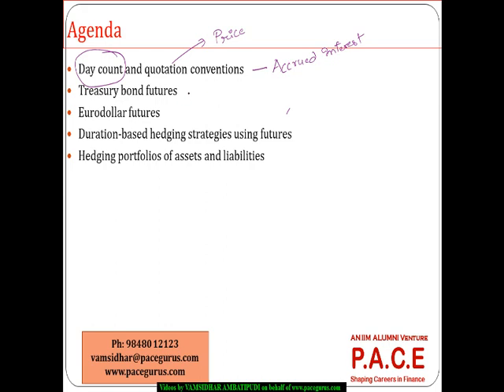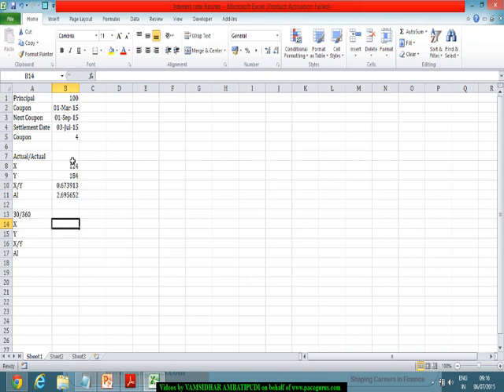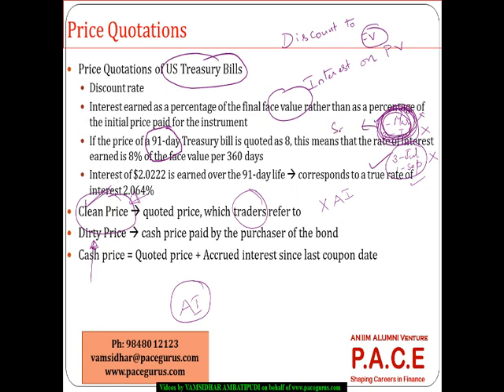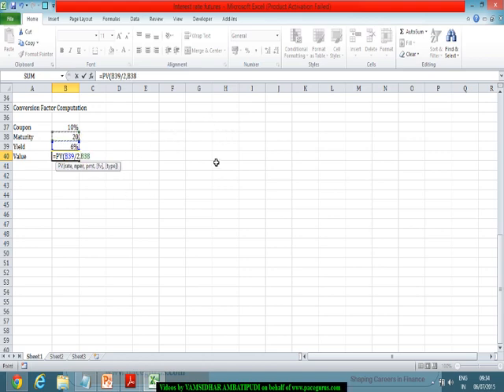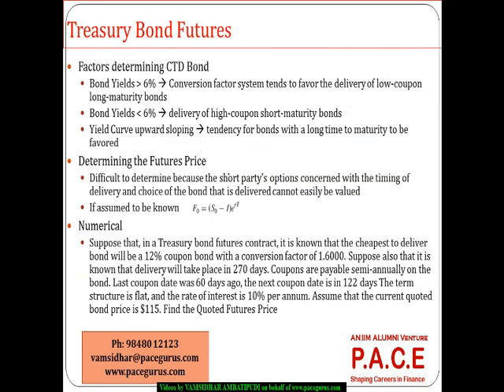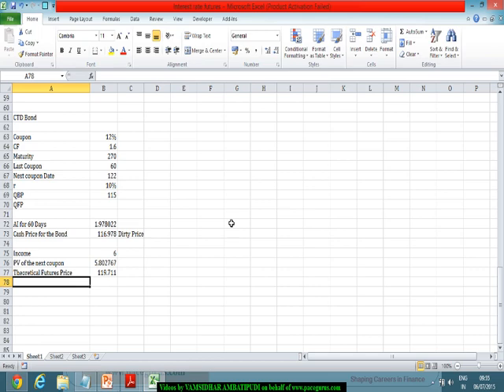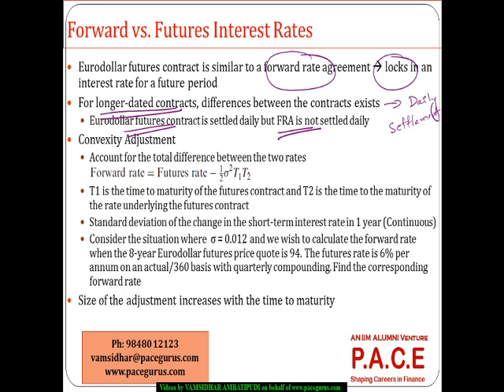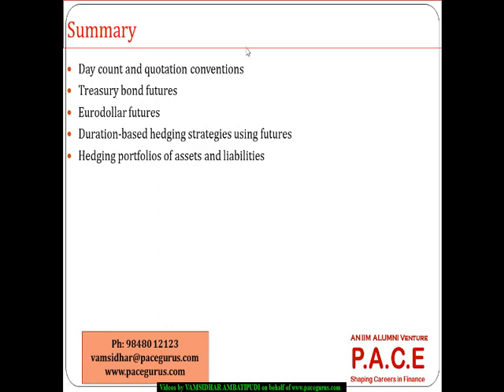Interest rate Futures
Training on Interest rate Futures by Vamsidhar Ambatipudi